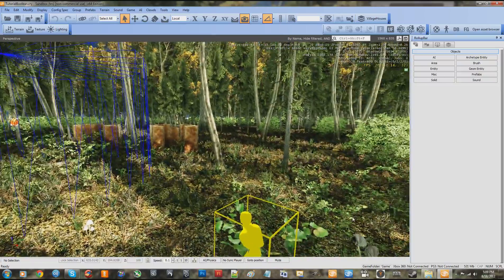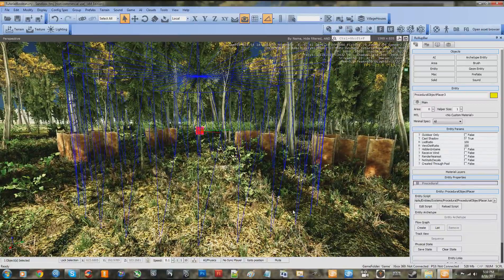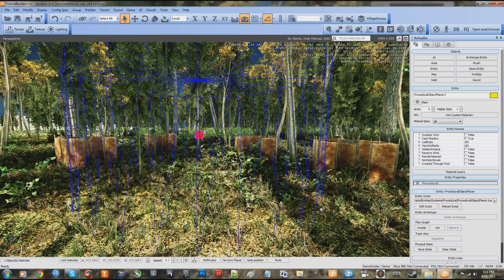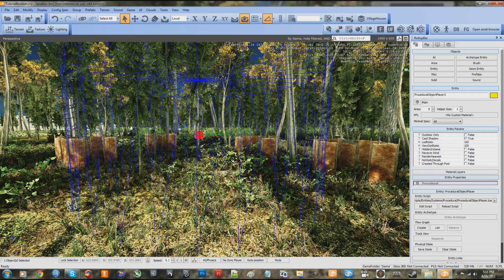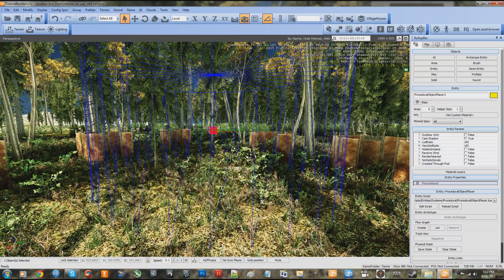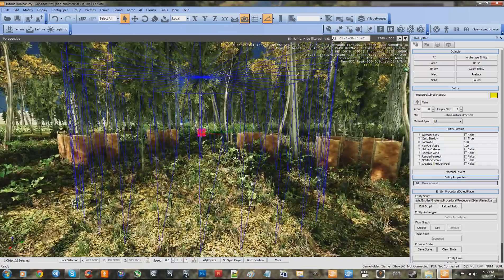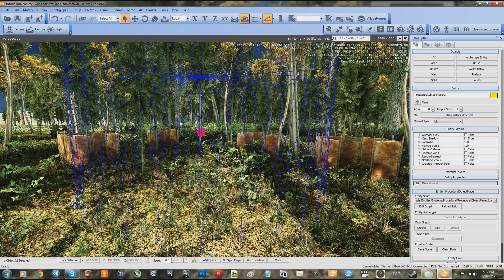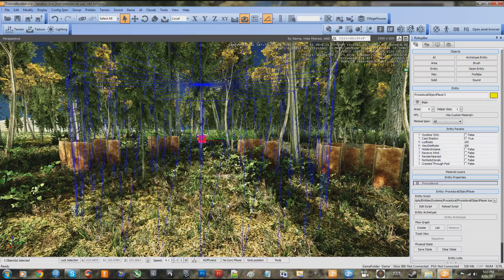My Free Procedural Object Plaement System Version 2. Download. Grab it NOW!!!!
I'll Let the video do the talking

My Procedural Object Placement System Version 2 With Entities, Models, And Max Files